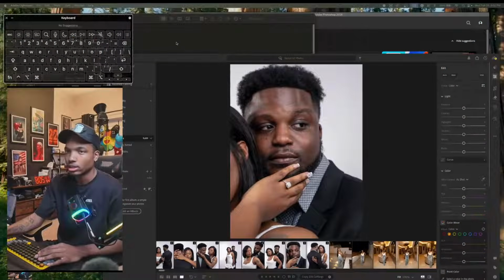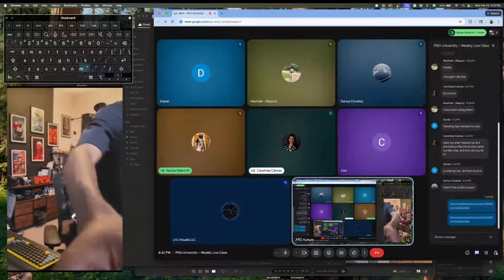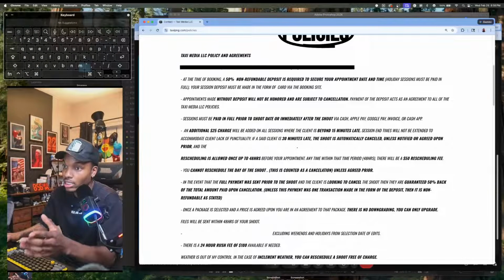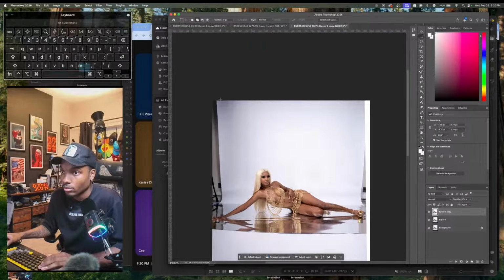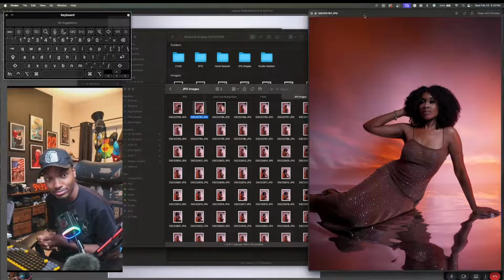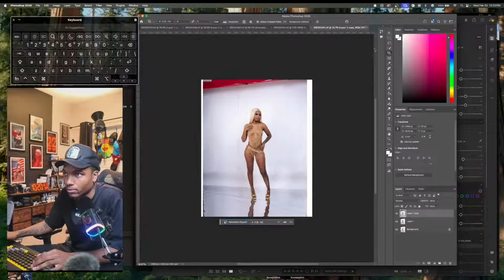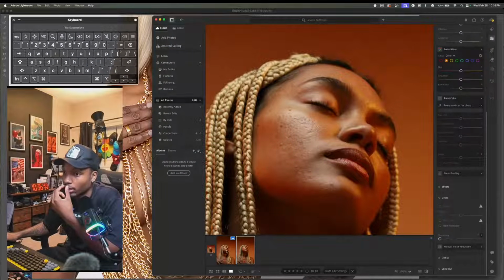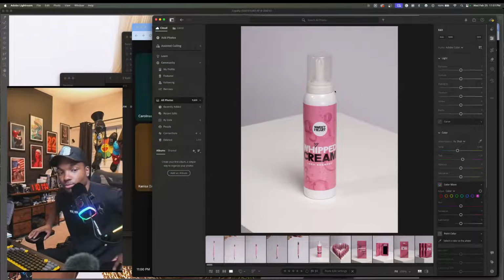LIVE PHOTOGRAPHY Q&A - ( CLASS MON & WED @ 8PM )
PNG Kulture Live 📚🎥
If you want to participate in the class, ask questions, submit homework, and grow with us in real time, you need to be enrolled in PNG University.

This live is public, but the class is private.

No gatekeeping. Just fundamentals, systems, and real growth.